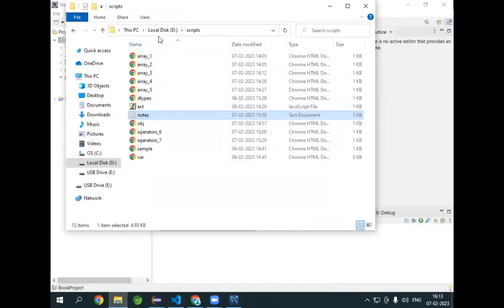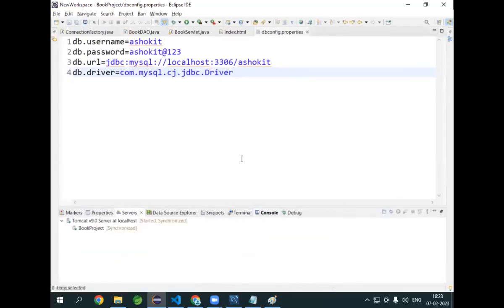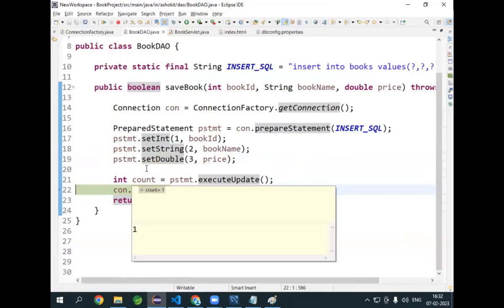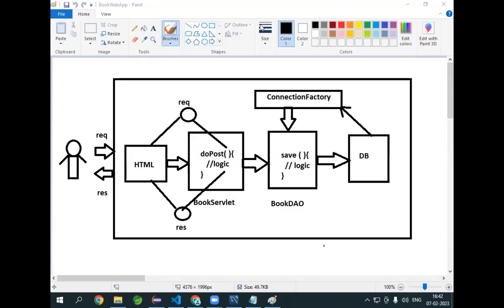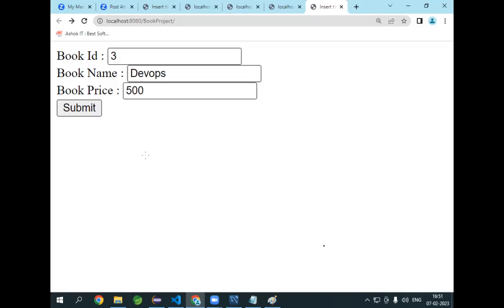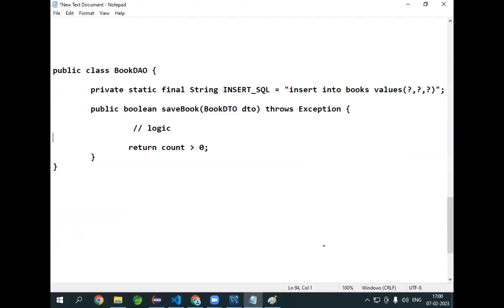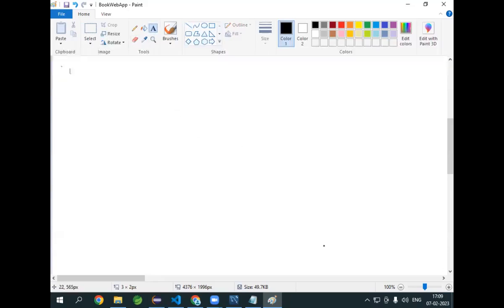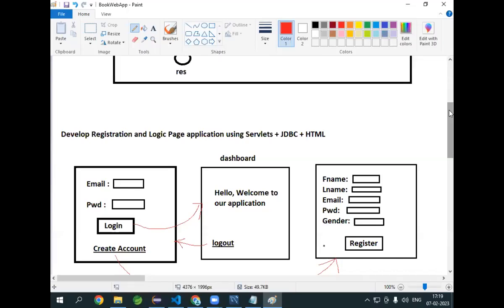Day # 29 Adv Java -Servlets DTO concept---01